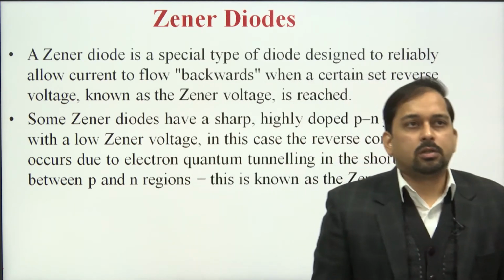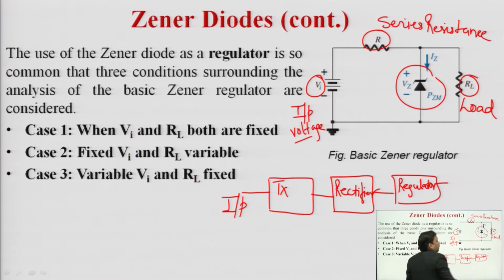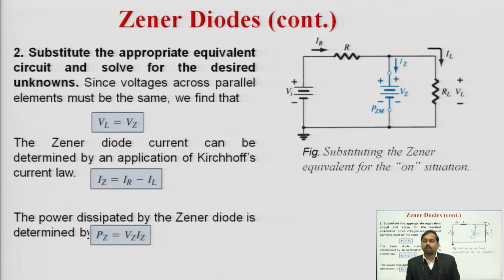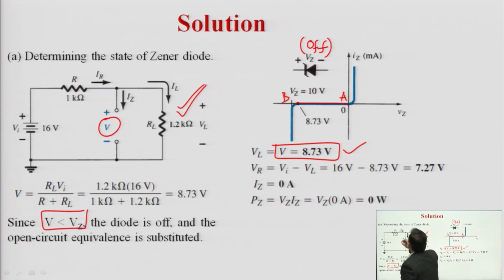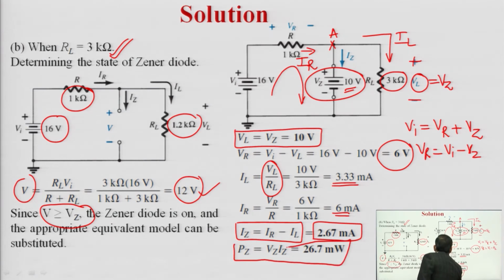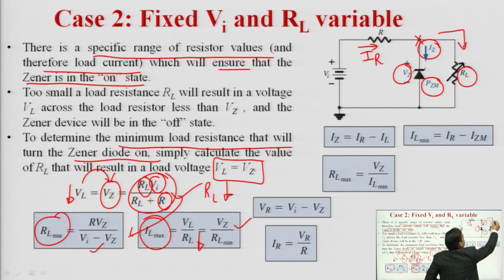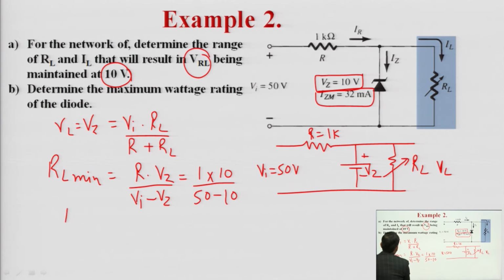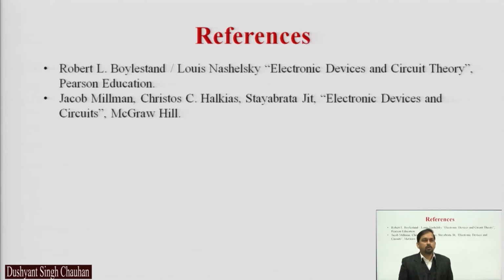Zener Diodes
Subject:All Branches
Course:Emerging Domain in Electronics Engineering